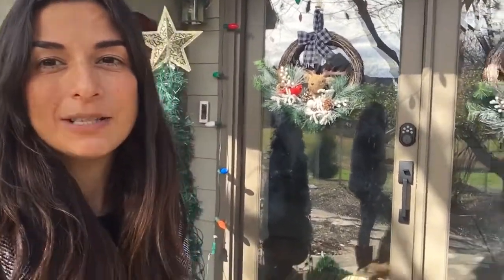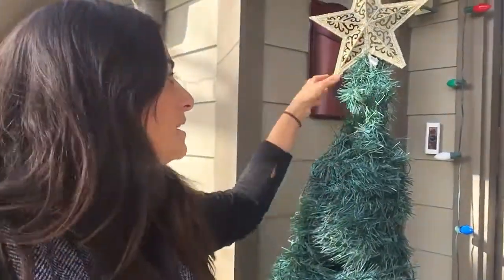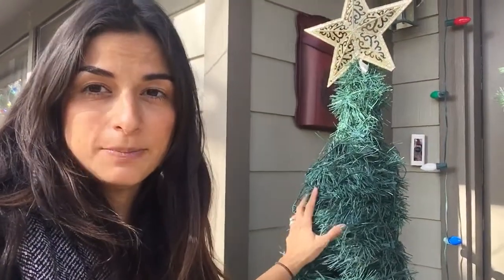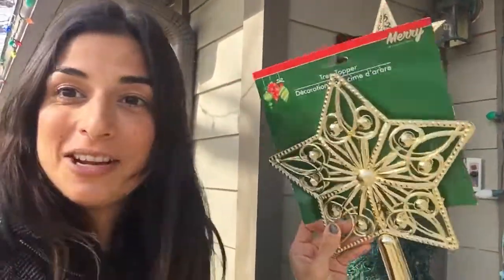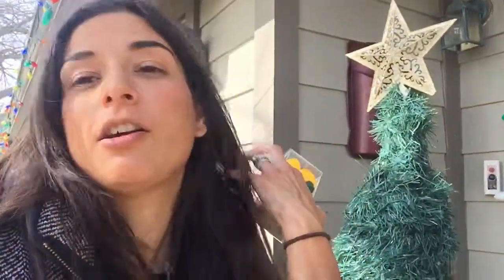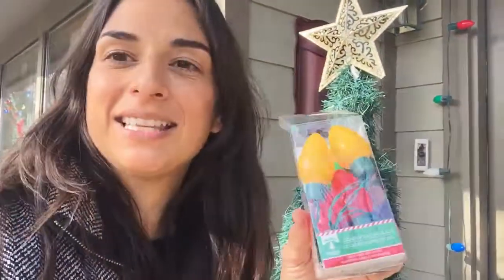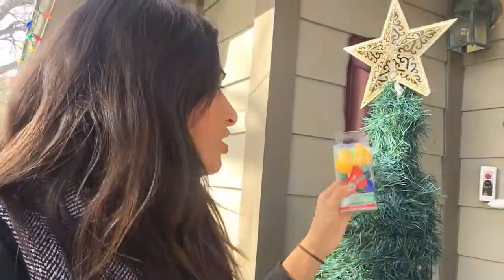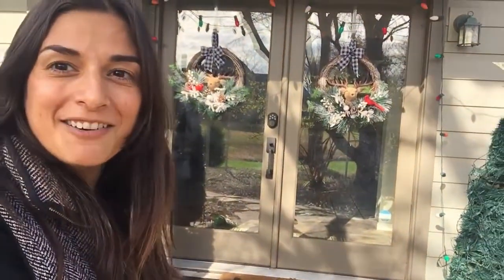Tomato Cage Christmas Trees & Dollar Tree Decor 👩🏽‍🌾🌲🍅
Tomato season has ended which means I have a surplus of tomato cages around the homestead. Rather than letting them take up space in the garage, I use mine to create seasonal door decor.

These Dollar Tree embellished tomato cage Christmas trees will run about $4-6 each to make if you already have the cage. Tomato cages are always marked down to around .75 cents at the end of summer sales and often can be found for free on sites like Craigslist.

To make these cages I used:

1 tomato cage
2  five inch UV grade zip ties
4 strands of Dollar Tree garland
1 Dollar Tree Christmas tree topper

If you would like to show your appreciation for this content by financially supporting our channel and farm, you can shop through our Amazon affiliate link, which will earn us a small commission at no additional cost to you here:

Our Amazon Wish List